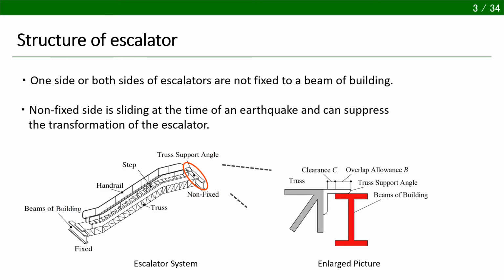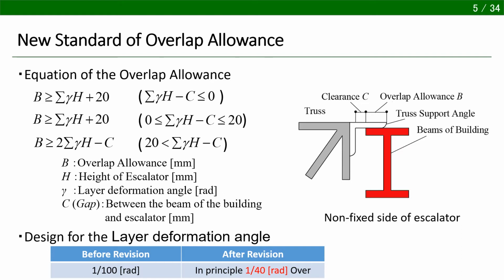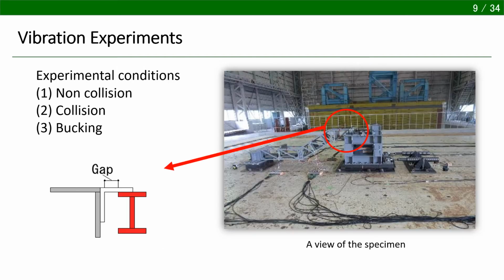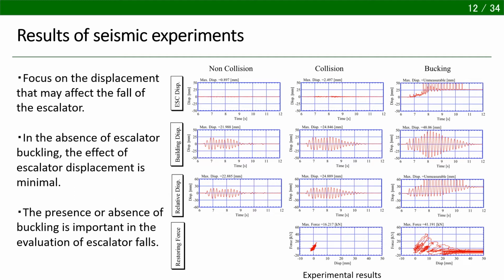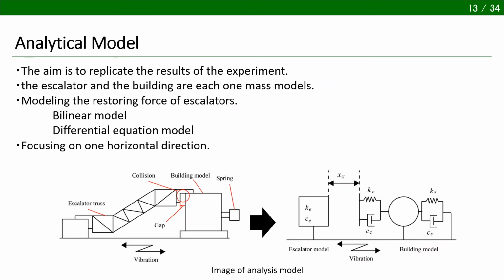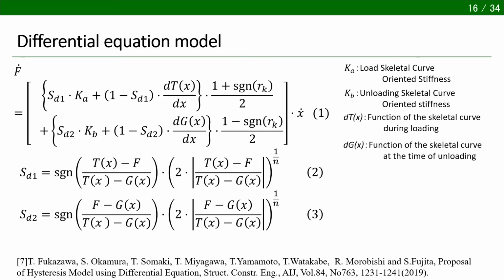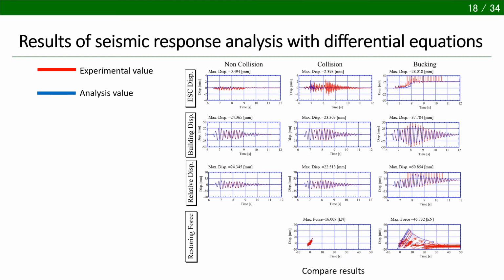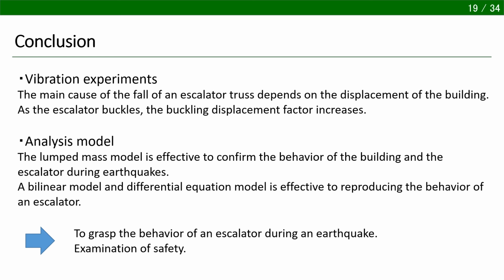Study on Behavior of Escalator During Earthquake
Author - Nayuta Sudo
Paper -